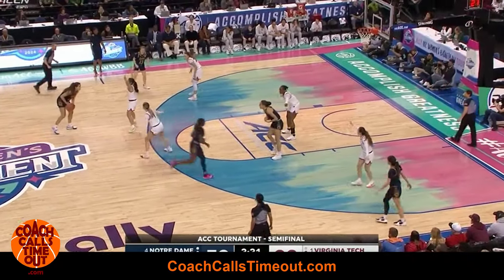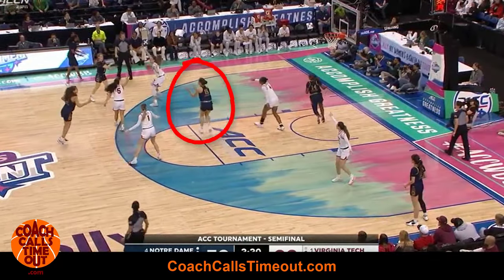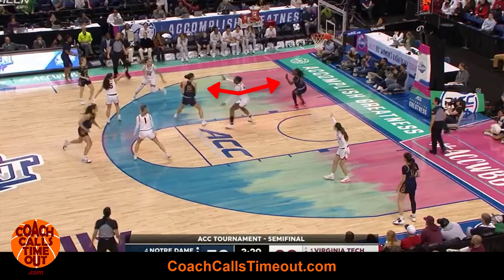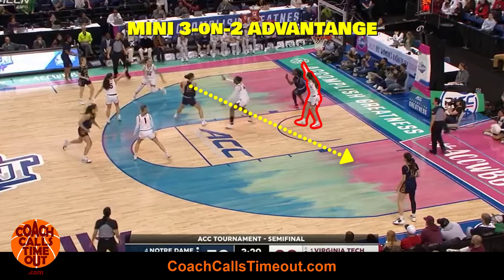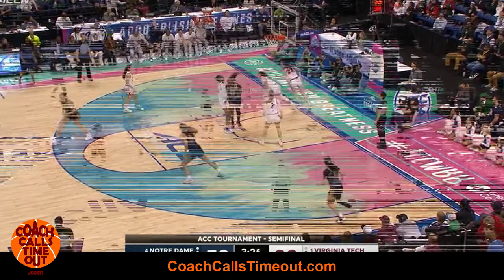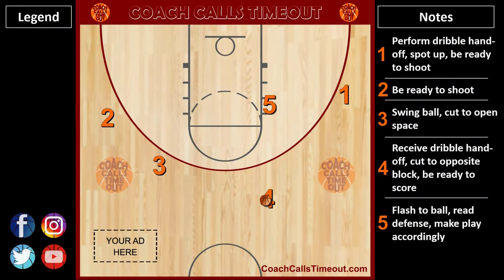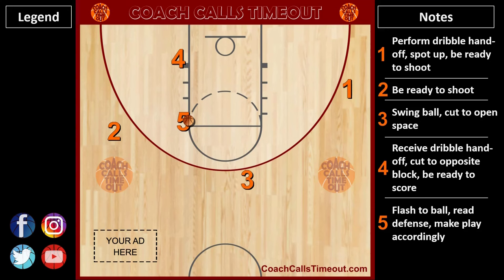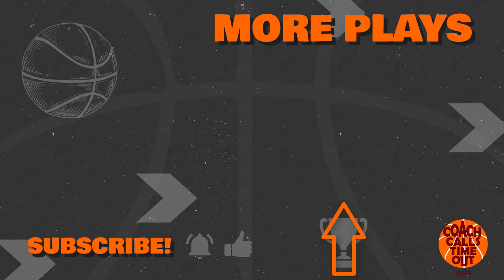Score more points against a 2-3 zone defense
This play will get your team a layup against a 2-3 zone defense.

PLAY OF THE WEEK DETAILS:
0:00 Intro
0:06 How to beat a 2-3 zone defense
0:50 Custom playmaker
1:02 Another zone offense vs 2-3 zone defense

Looking for more coaching resources and basketball plays? Join, The Huddle,  our exclusive Coaching Program to get access to:
- 100s of set plays for all situations and skill levels.
- A forum to connect and share experiences with other coaches.